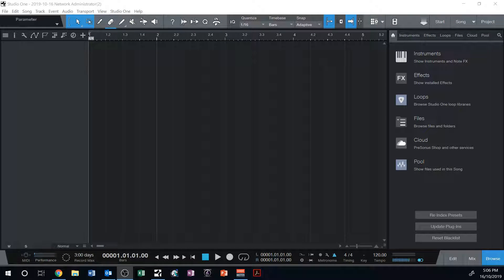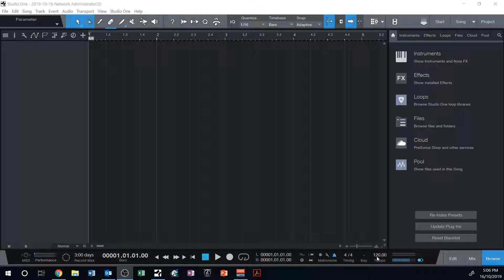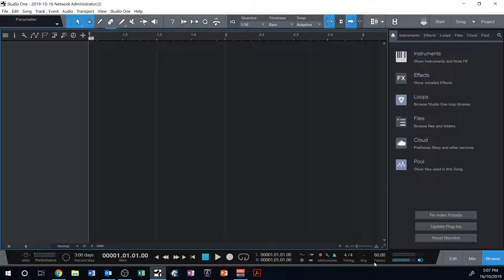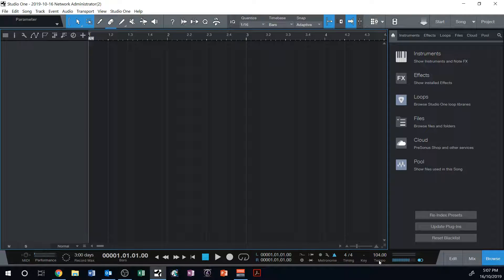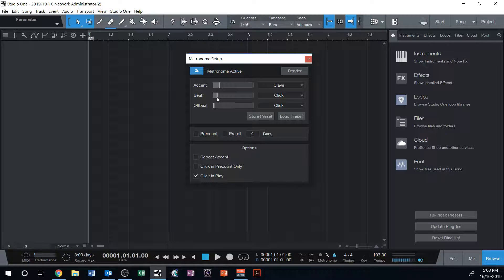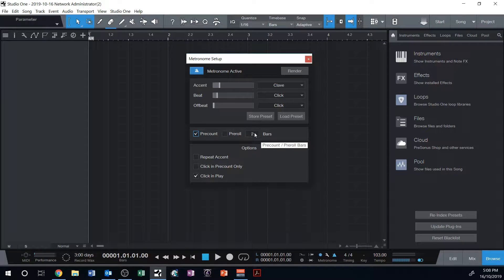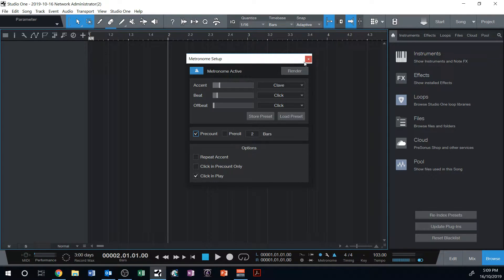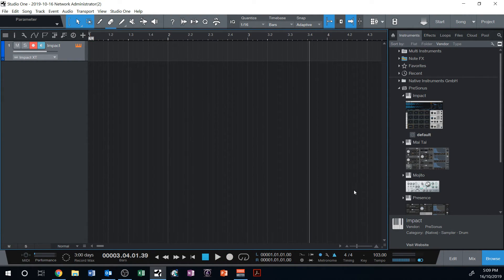Using the Metronome in Studio One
A lesson on the use of the metronome in Presonus Studio One 4